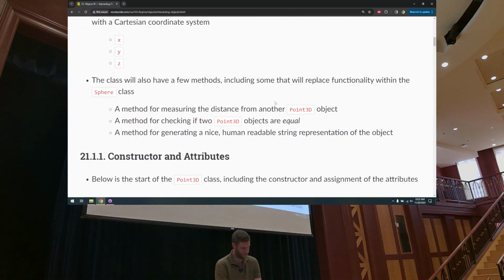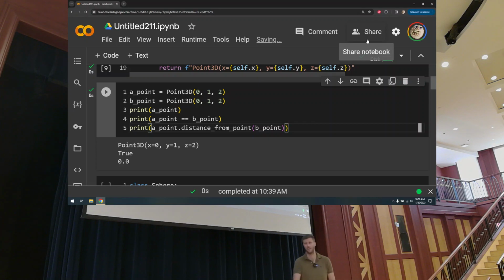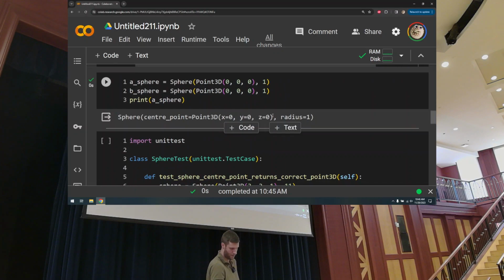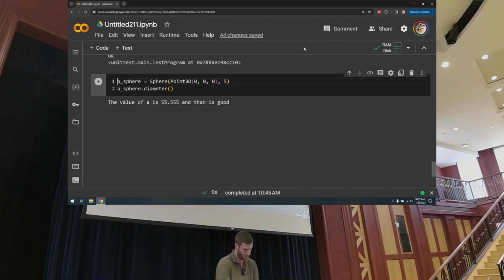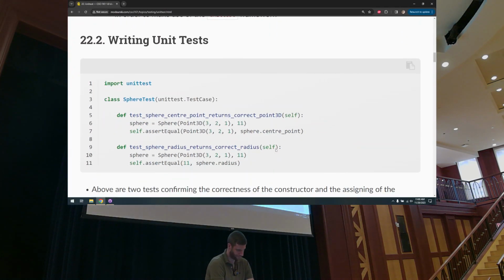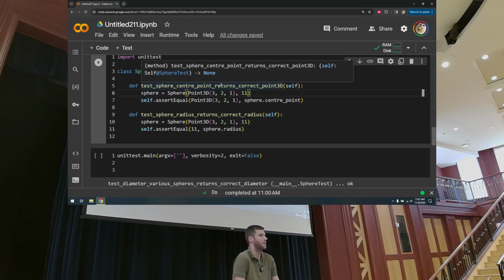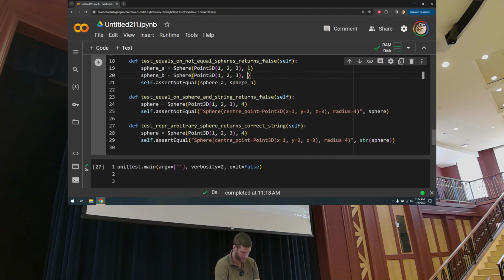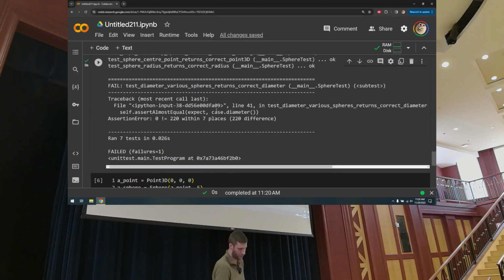CSCI 161 Section 12 --- November 20, 2023